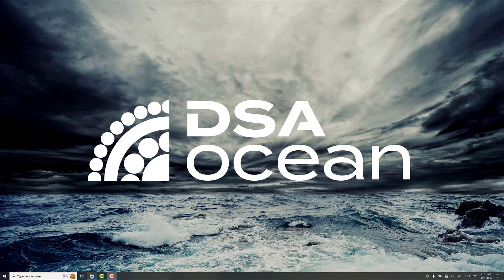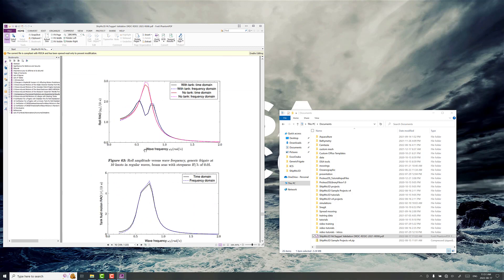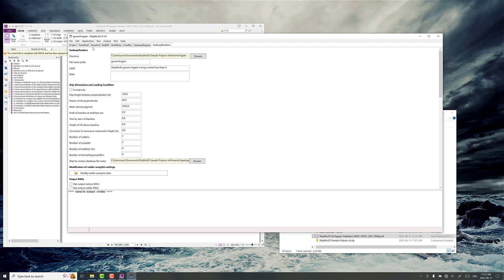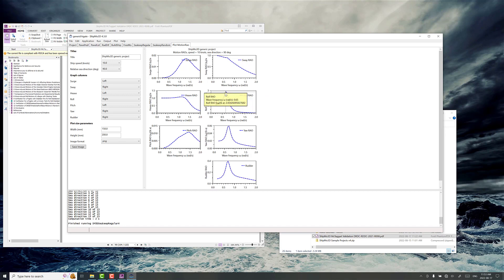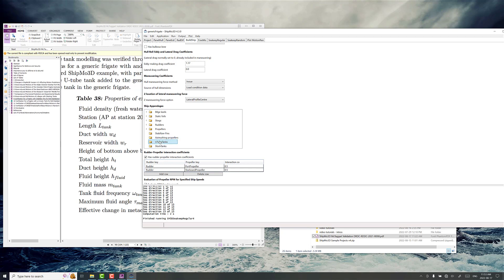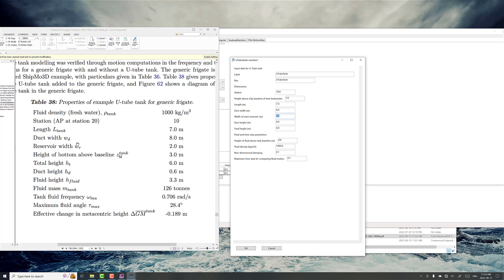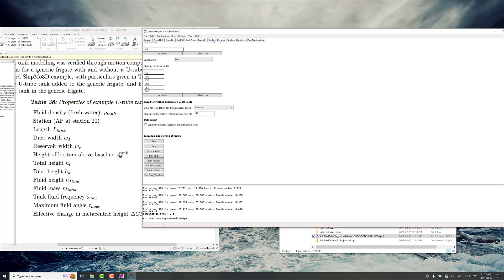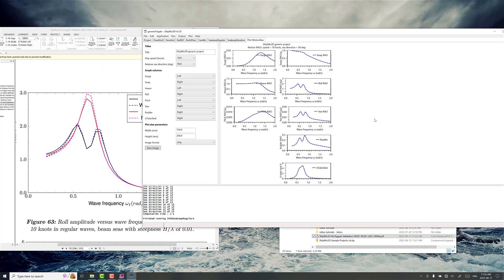How to calculate the effect of antiroll U-tube tanks on ship motion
Quickly configure a U-tube antiroll tank in the Generic Frigate sample project. Rapidly compute the change in ship motion response in a regular sea and view the updated Response Amplitude Operator (RAO).

Tutorial recorded with the ProteusDS ShipMo3D toolset v4.3